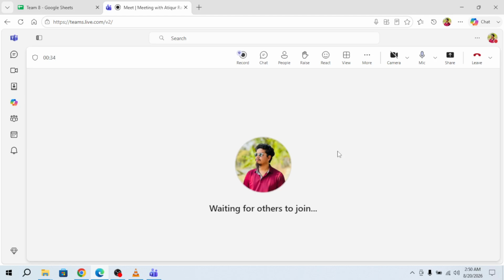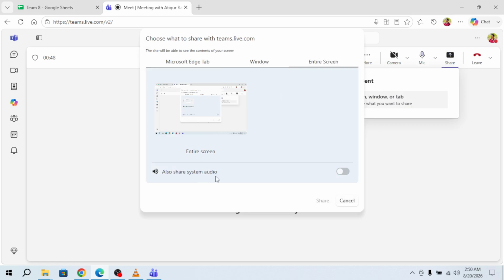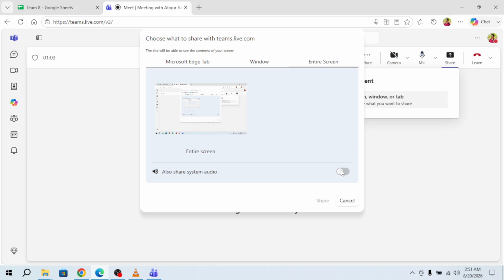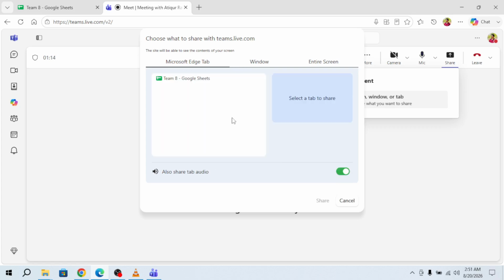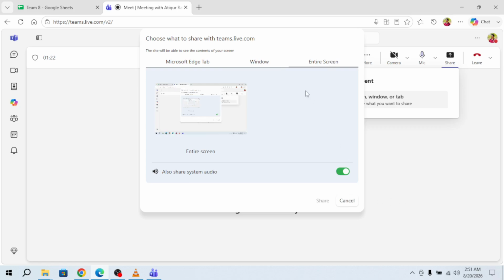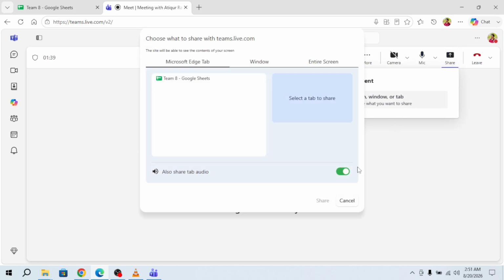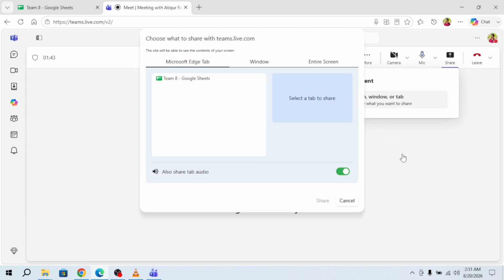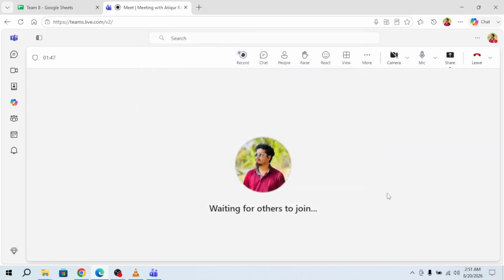How to Share Audio on Microsoft Teams Full Guide 2026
How to Share Audio on Microsoft Teams in 2026? Learn step-by-step how to share your computer audio during a Microsoft Teams meeting or call. In this complete Microsoft Teams tutorial, you'll discover how to start or join a meeting, open the sharing controls, select the option to include computer sound, choose what you want to share, and verify that other participants can hear the shared audio. You'll also learn useful tips for sharing videos, presentations, music, and other media with sound during Teams meetings. Perfect for beginners, students, teachers, professionals, and anyone who wants to share system audio in Microsoft Teams.